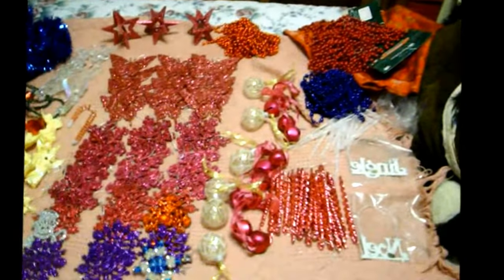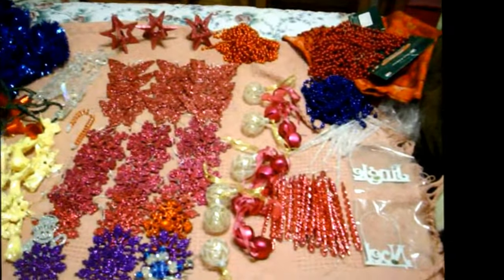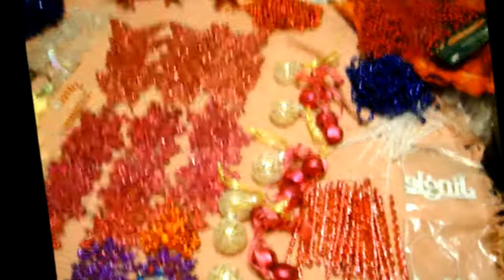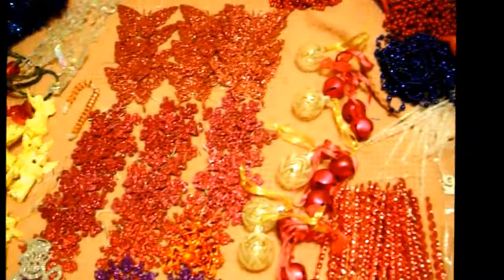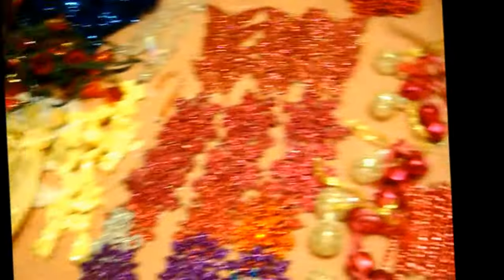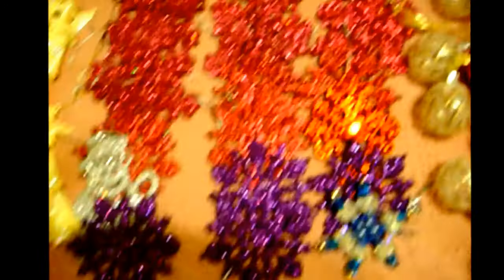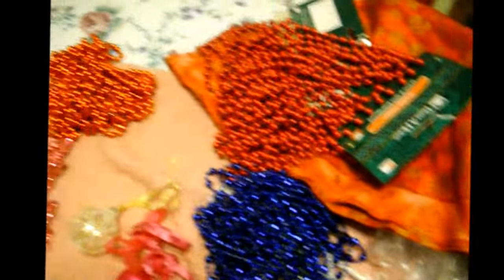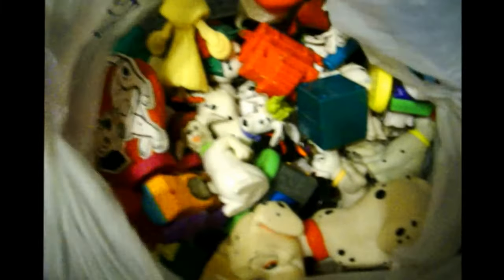Christmas decorating 2017 #2 (Pink Glitter Christmas tree)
Decorating my daughter's Glittery tree